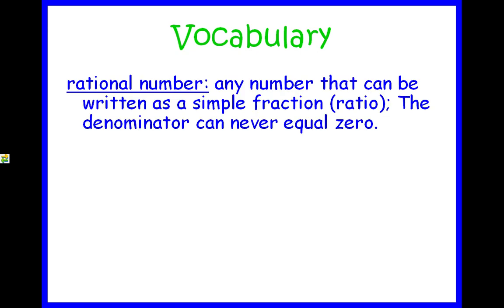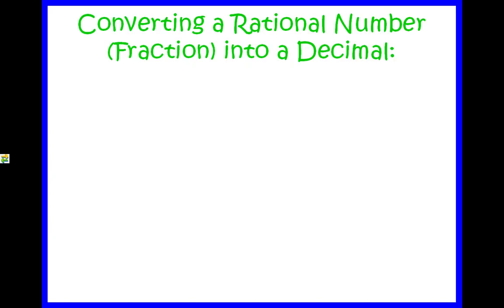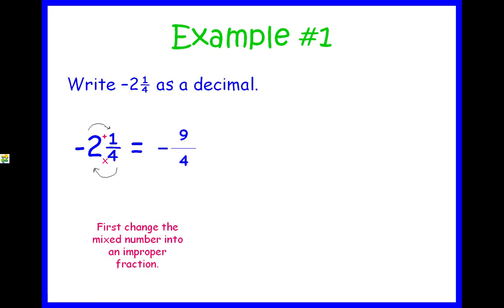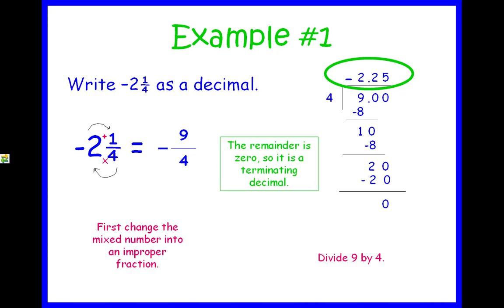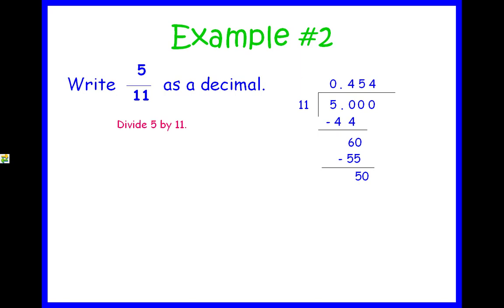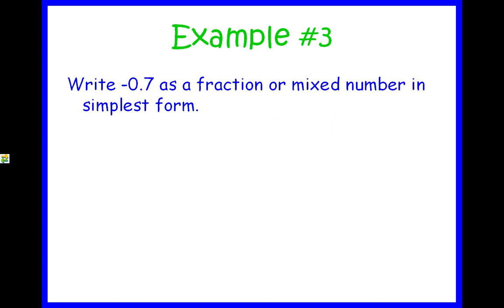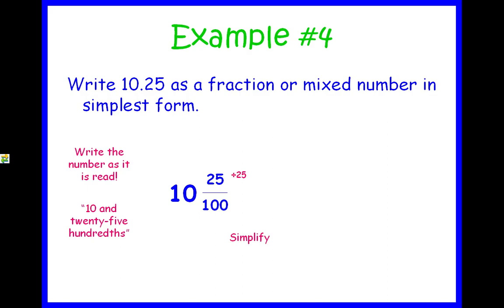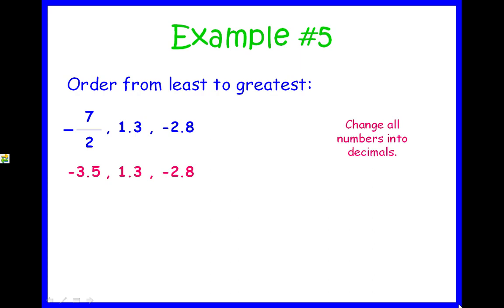Rational Numbers Converting Fractions and Decimals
For resources that will assist in teaching the number system domain, vist my TpT Store